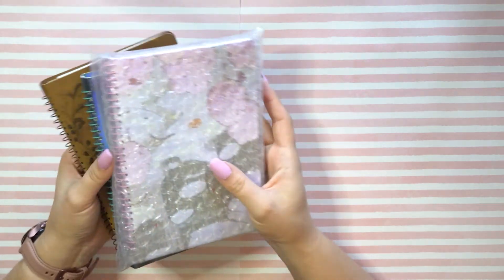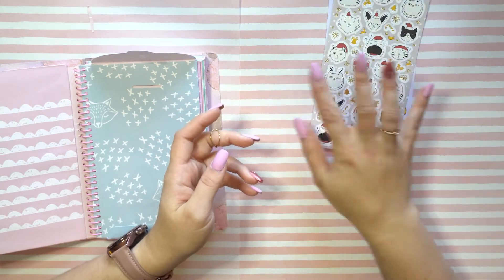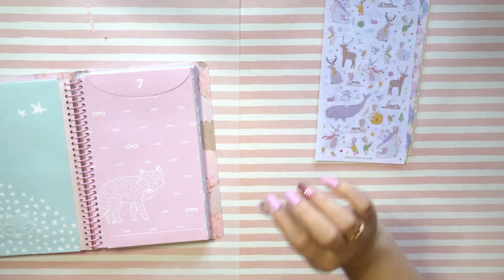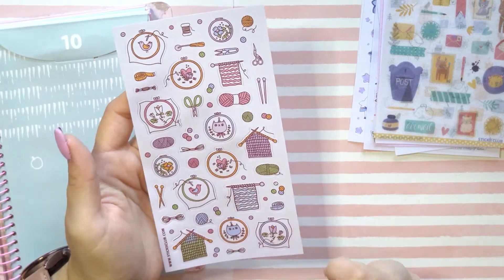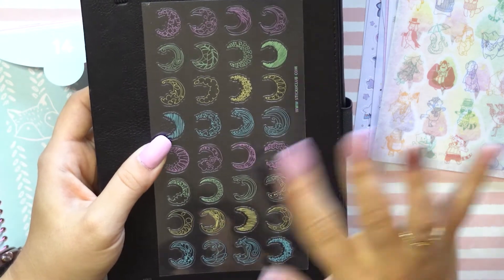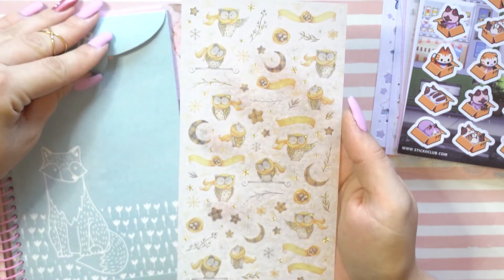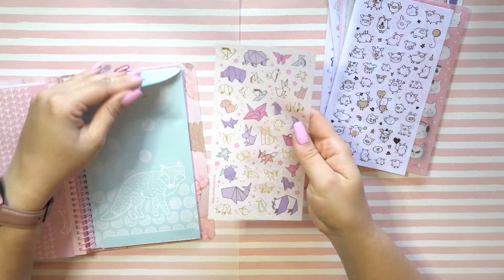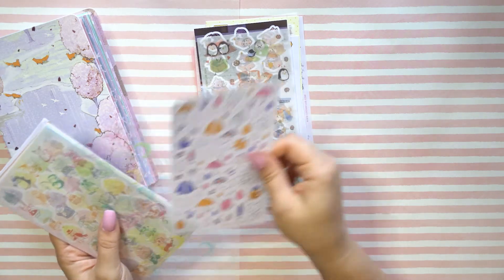🌈 Stickii Club Advent Calendar🌈 || Cute Pack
Cute and adorable have been on constant repeat for these sticker sheets. Because, well, they're CUTE and ADORABLE! This advent pack definitely lives up to its name and is filled with 25 gloriously cute sticker sheets.
Etsy Shop
Send me a letter!
Elena Enchanted
PO-BOX 398
Southampton MA
01073 USA